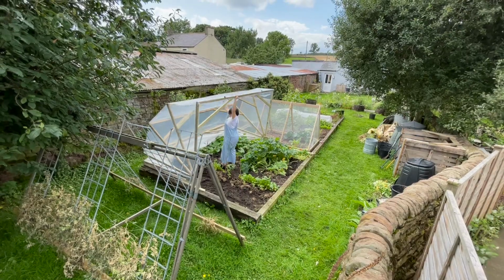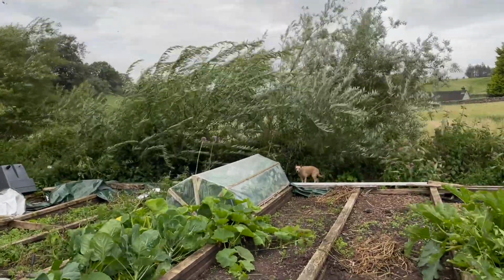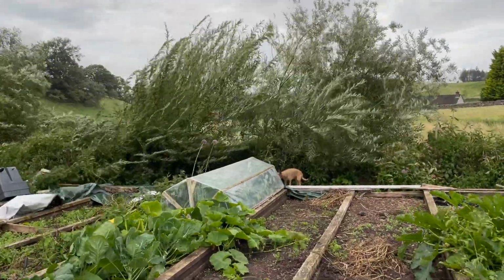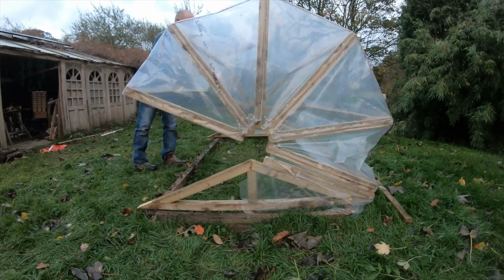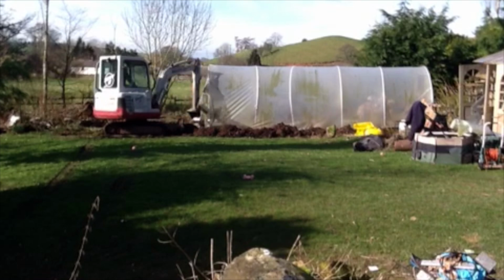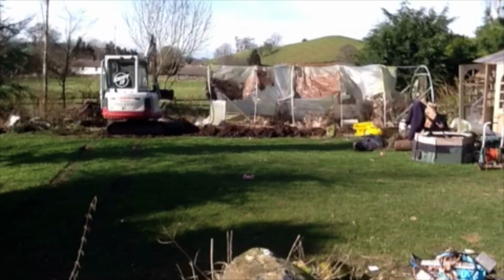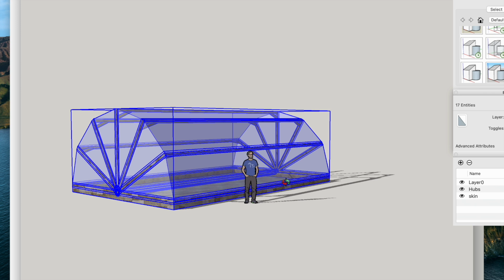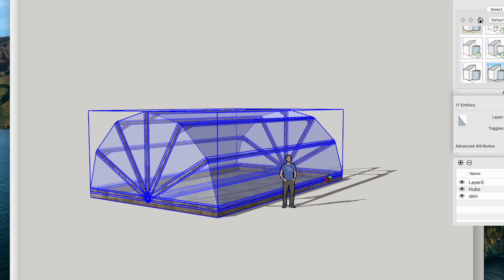FAQs for the Polydillo and Convert-O-Kloche